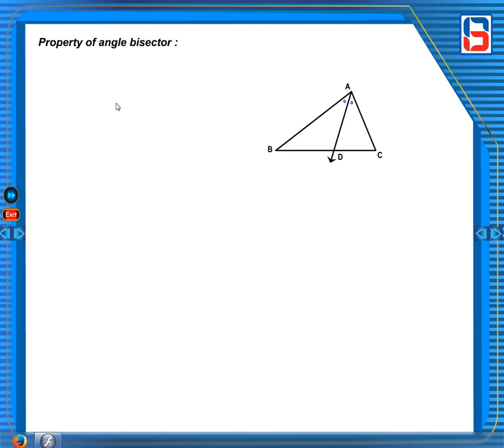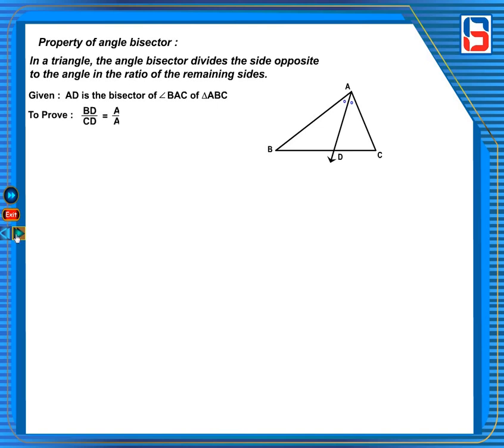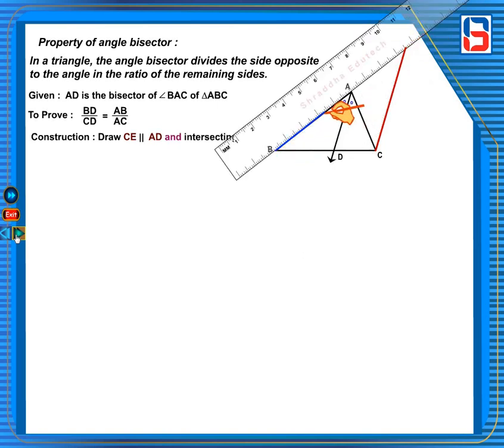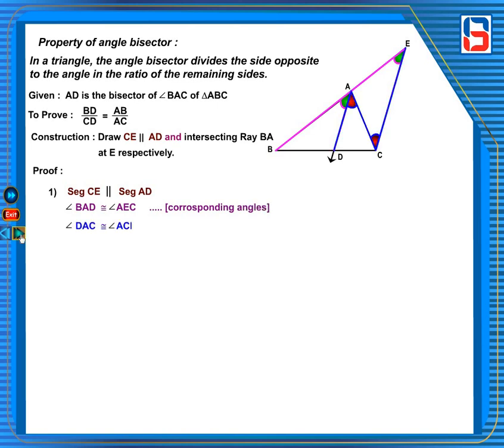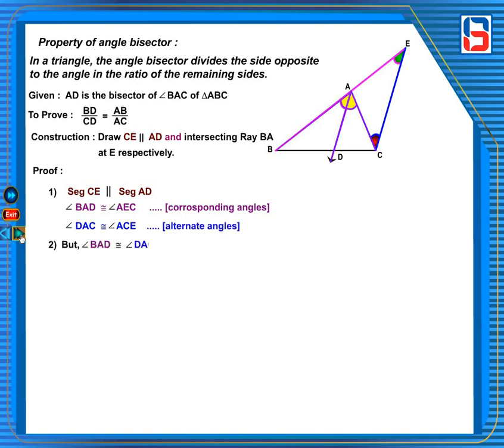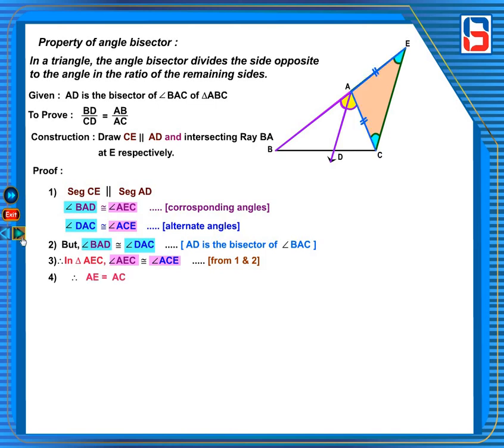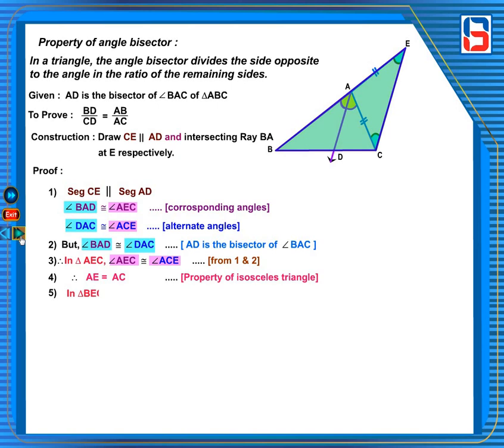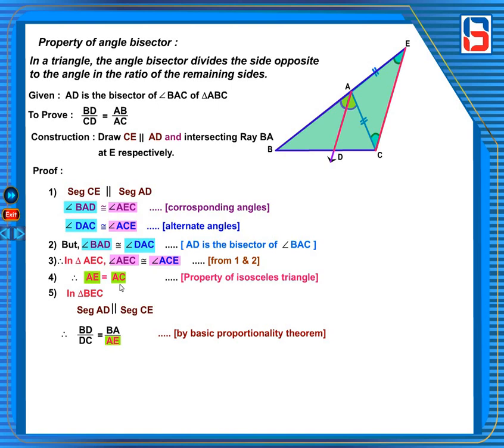Std X Geometry ; Angle Bisector Property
"Master the Mystery of Mathematics "
 Bugade sir's " Maths Academy ", Maharashtra State Board
 Geometry